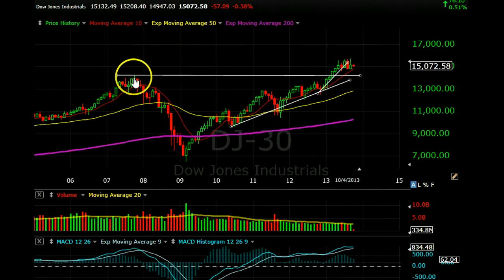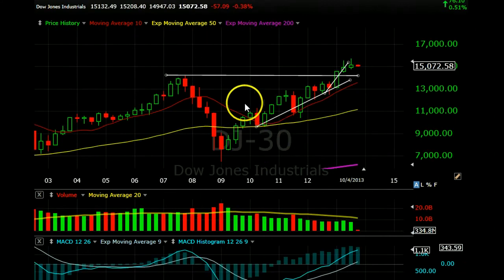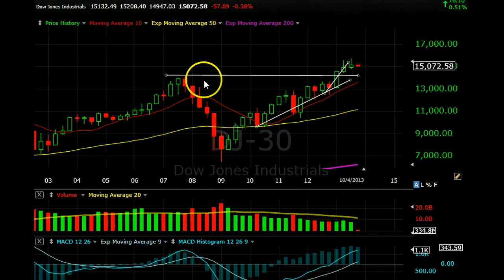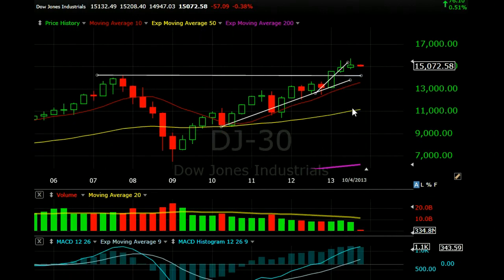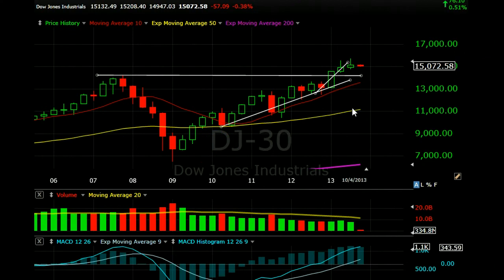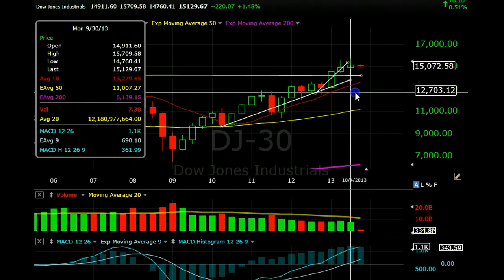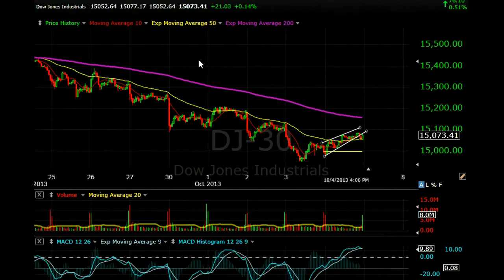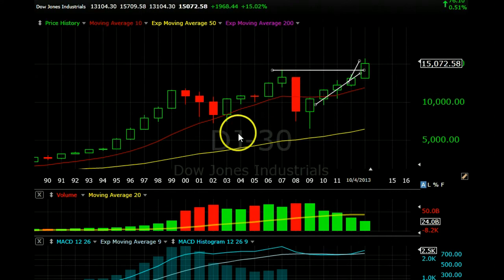October 7th 2013 - Reading charts and multiple timeframes.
Stocktwits - MaximusAnalysis

CFTC RULE 4.41 - HYPOTHETICAL OR SIMULATED PERFORMANCE RESULTS HAVE CERTAIN LIMITATIONS. UNLIKE AN ACTUAL PERFORMANCE RECORD, SIMULATED RESULTS DO NOT REPRESENT ACTUAL TRADING. ALSO, SINCE THE TRADES HAVE NOT BEEN EXECUTED, THE RESULTS MAY HAVE UNDER-OR-OVER COMPENSATED FOR THE IMPACT, IF ANY, OF CERTAIN MARKET FACTORS, SUCH AS LACK OF LIQUIDITY. SIMULATED TRADING PROGRAMS IN GENERAL ARE ALSO SUBJECT TO THE FACT THAT THEY ARE DESIGNED WITH THE BENEFIT OF HINDSIGHT. NO REPRESENTATION IS BEING MADE THAT ANY ACCOUNT WILL OR IS LIKELY TO ACHIEVE